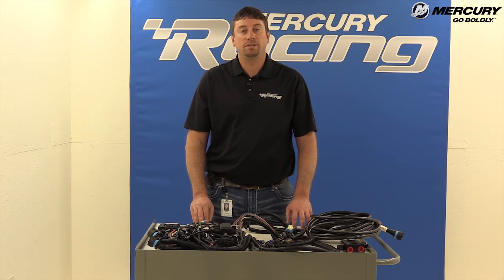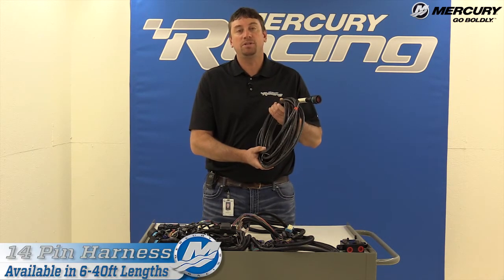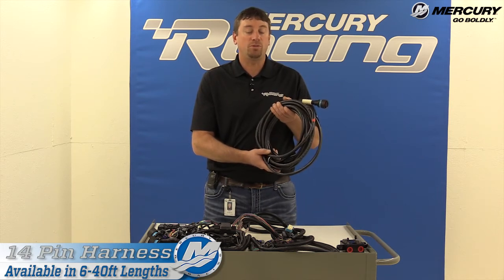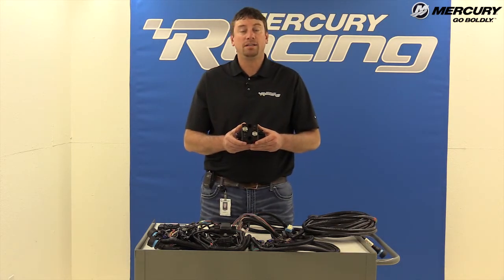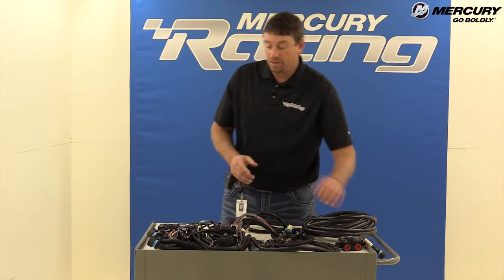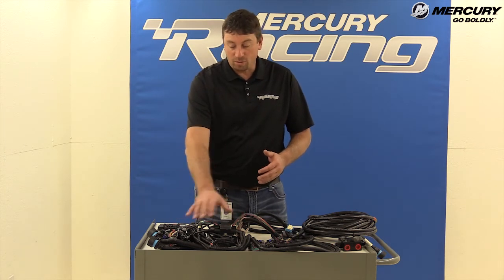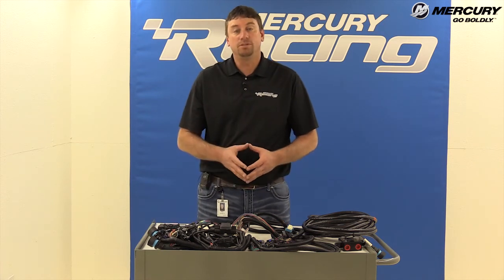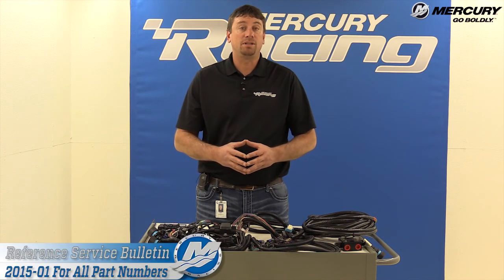DSI | Rigging Kits | Mercury Racing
Mercury Racing Service Product Manager Bob Krupp reviews the rigging kits for the DSI (Diesel Spark Ignited) outboard.